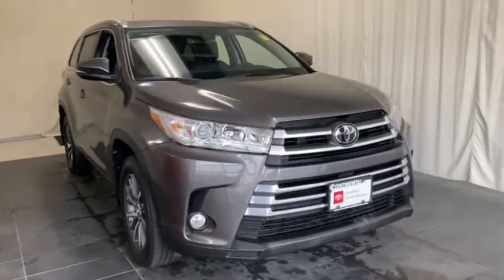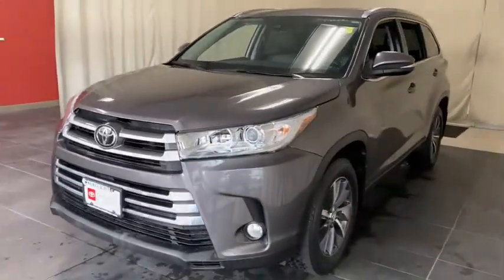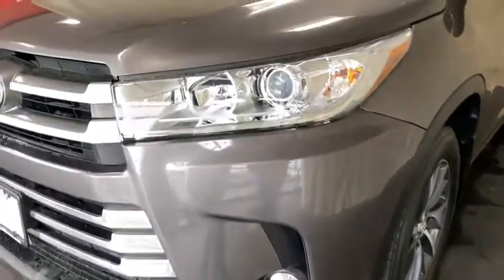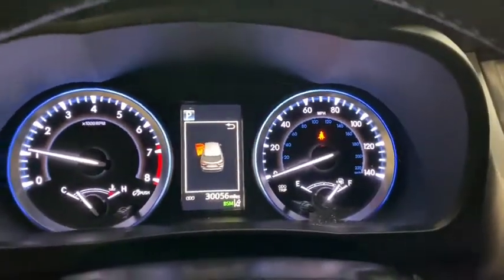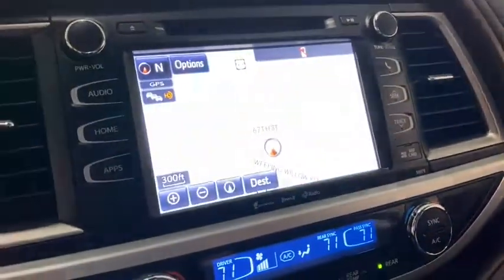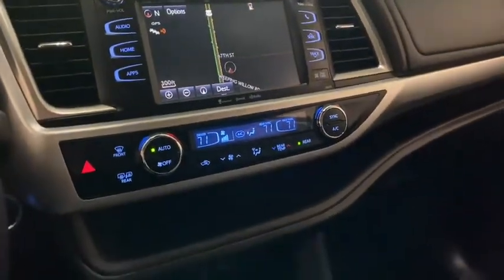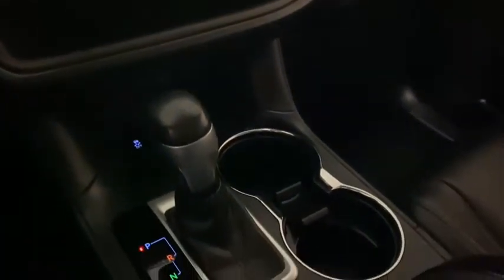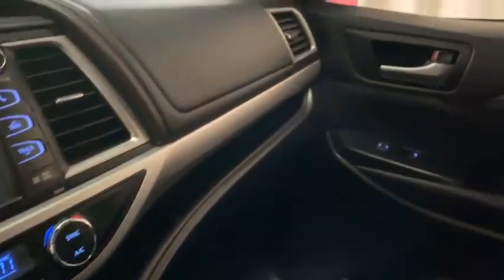2017 Toyota Highlander Countryside, Oak Brook, Oak Lawn, Elgin, Naperville, IL P9565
Predawn Gray Mica Used 2017 Toyota Highlander available in Countryside, Illinois at Continental Toyota. Servicing the Oak Brook, Oak Lawn, Elgin, Naperville, IL area.

Continental Toyota
6701 S. LaGrange Rd

2017 TOYOTA HIGHLANDER XLE AWD V6! PRE DAWN GRAY MICA! WOW! WHAT A CLASSY LOOKING , LUXURY AWD, SUV! THIS ROAD WARRIOR ISN'T AFRAID OF MOTHER NATURE! WITH TOYOTA'S ADVANCED AWD SYSTEM YOU WILL RULE THE ROAD IN CLASS, STYLE, ROOM AND PERFORMANCE! TOYOTA CERTIFIED! YOU GET 7 YEARS OF WARRANTY STARTING TODAY OR 100,000 MILES OF COVERAGE AND ROADSIDE ASSISTANCE! DRIVE KNOWING YOU'RE COVERED BY THE BEST CERTIFIED WARRANTY OUT THERE!Awards;2017 KBB Best Family Cars. 2017 KBB Best Resale Value Awards. 2017 KBB Most Awarded Brand.MECHANICAL & PERFORMANCE;3.5L DOHC V6 D-4S Engine with Dual VVT-iDirect Shift - 8AT (8 Speed Automatic)5,000-lb Tow CapacityFront Independent McPherson Strut &Rear Double Wishbone SuspensionPower Assisted 4-Wheel Disc Brakes18 Alloys w/P245/60R18 Tires;Temp SpareStop and Start Engine System (S&S)Dynamic Torque Control All-Wheel DriveHill-Start & Downhill Assist ControlSAFETY & CONVENIENCE;Toyota Safety Sense P (TSS-P): includesPre-Collision System with PedestrianDetection (PCS w/PD), Lane DepartureAlert with Steering Assist (LDA w/SA),Auto High Beams (AHB) andDynamic Radar Cruise Control (DRCC)Star Safety System8 Airbags: Dr & Fr Pgr Adv Airbag Sys,Dr& Fr Pgr Seat-Mounted Side, Dr Knee, PgrSeat-Cushion & 3-Rw Side Curtain AirbagsBlind Spot Monitor w/Rr Cross Trfc AlertSmart Key; Alarm & Engine Immobilizer2 LATCH-Lwr Anchor & Tether for CHildrenEXTERIOR;SmokdChrome Auto On/Off Hdlghts;FogLghtsAdj Power Liftgate w/Flip-Up Rear WindowPower Tilt/Slide Moonroof with SunshadeINTERIOR;Seating for 7; Lthr Htd Fr Seats, 8-wayPwr Dr w/Lumbar, 4-way Psgr, Captain 2ndRw, 3rd Rw 60/40 Split Fold-Flat SeatsIntegrated 2nd Row Side-Window SunshadesBackup Camera with 8 DisplayEntune Prem w/8 Touch-Screen:Nav,AM/FMCD/MP3/USB/AUX,HD, Bluetooth Phone/Music, App Suite4.2 Color Nav-linked Multi-Info Display5 Total USB Ports: 3 Front, 2 Second RowHomelink; 3-Zone Auto A/C; Lthr SteeringWhl w/Aud, Phn & VRec Ctrls, Conv Mirror8 Cup/4 Btl Hldrs; 2-12V & 1-120V OutletSeating for 8; 2nd Row 60:40 Bench Seat Seating.Founded in 1961 by John and Herman Weinberger, Continental Motors began its existence as an import repair shop in Lyons, IL. The Weinberger's reputation for excellent service spread quickly among sports car enthusiasts, and it wasn't long before the two brothers were approached by triumph to open a new car dealership in 1962.